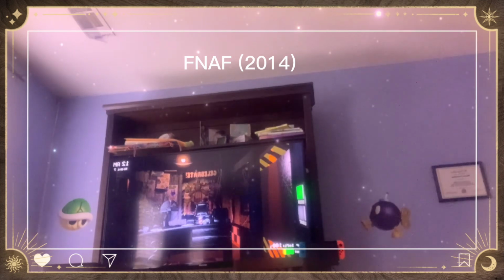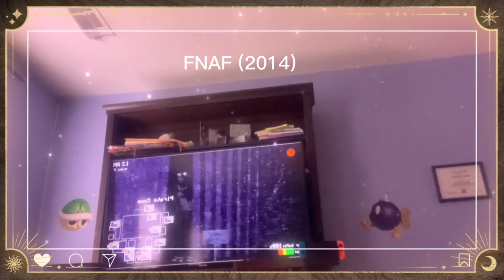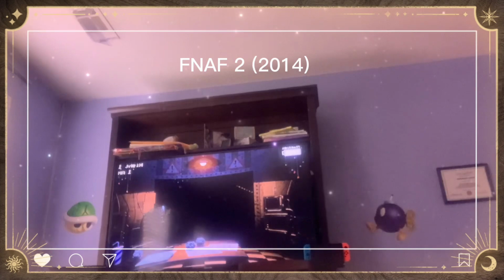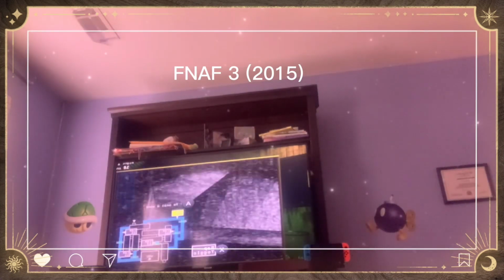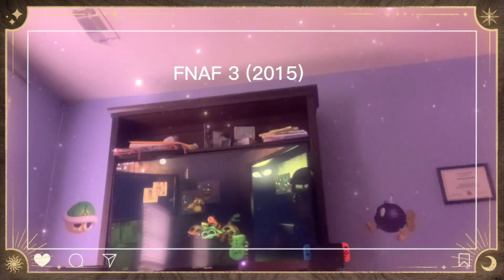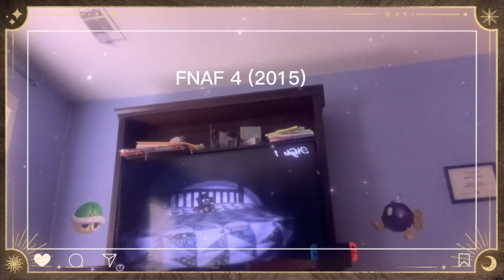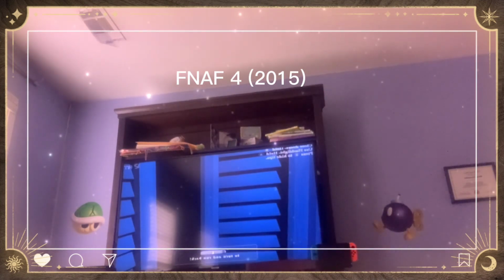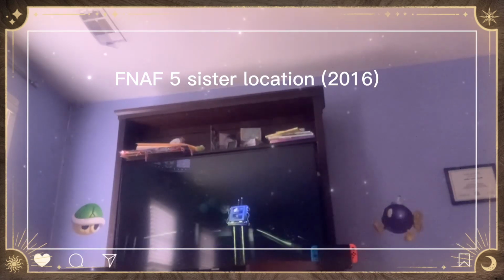FNAF movie 2